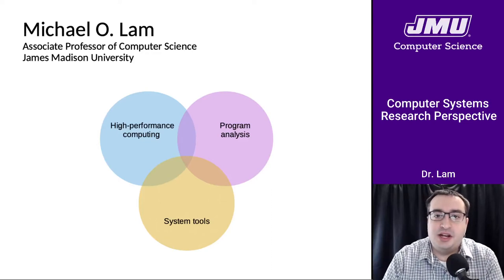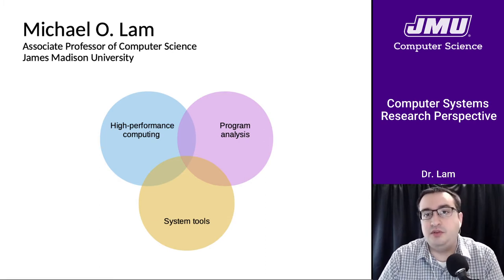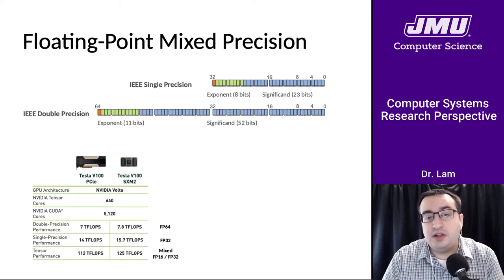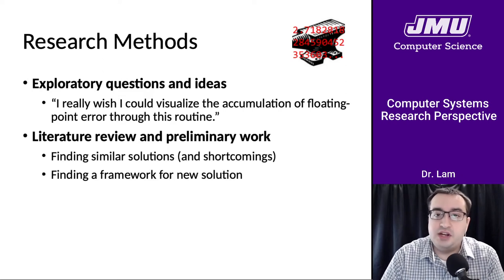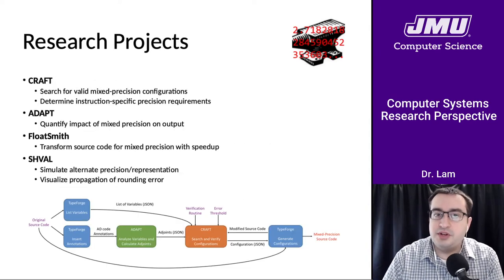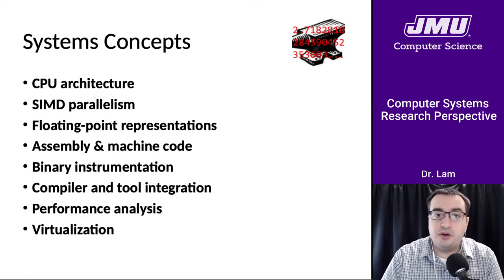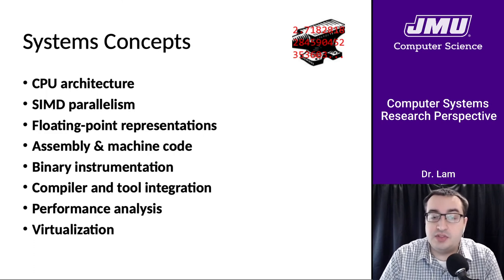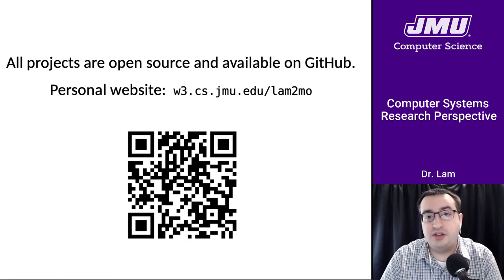Computer Systems Research Perspective - Mike Lam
A short video about my work in the areas of high-performance computing, program analysis, and system tools.